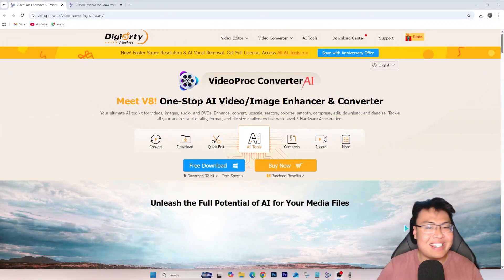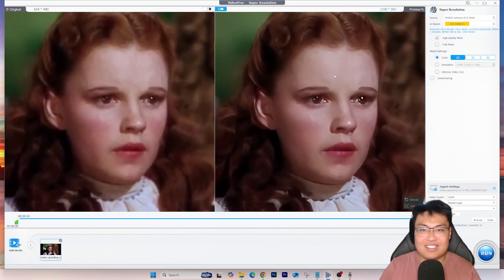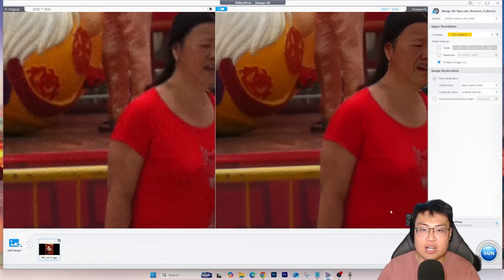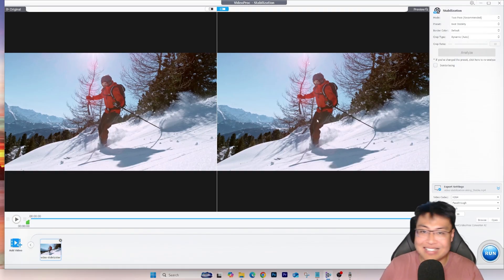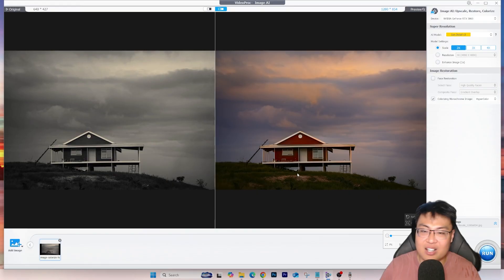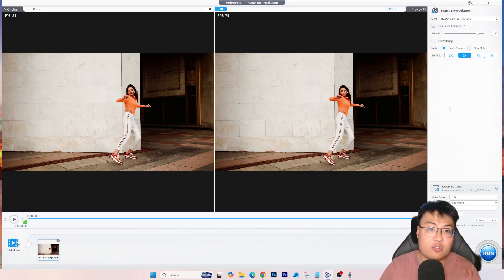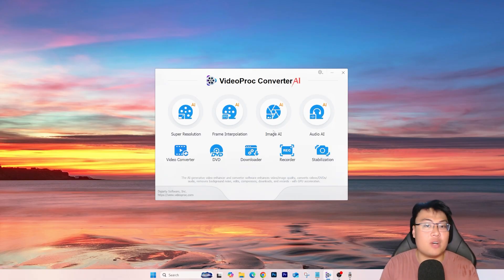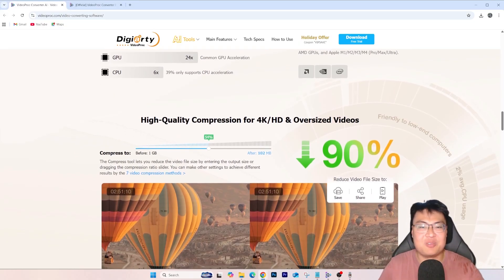4K Video Upscaling - Get this Best Video & Image Enhancer for Free | VideoProc Converter AI Review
Free giveaway get the free license to enhance video to 4K, image to 4K/8K, with bonus feature to convert, compress, edit and record videos.